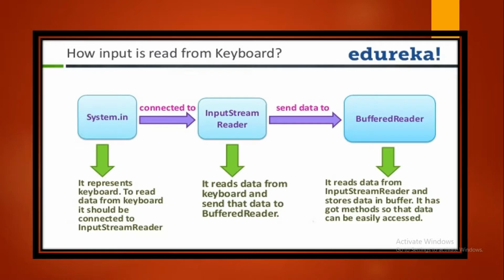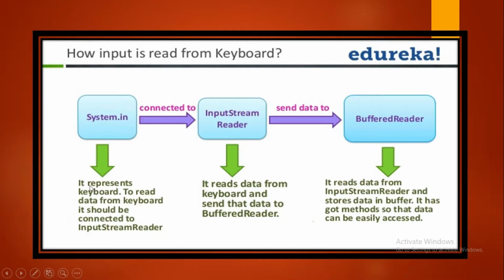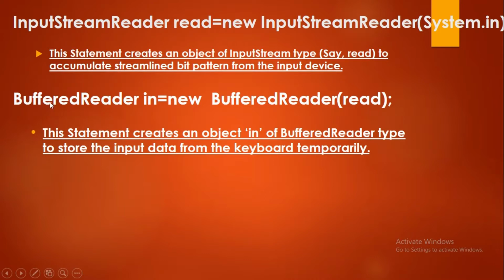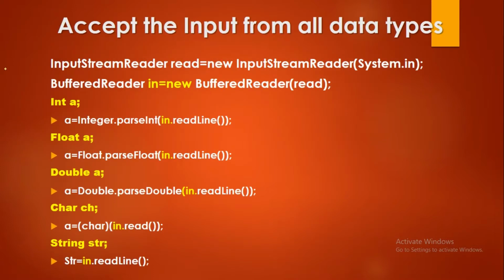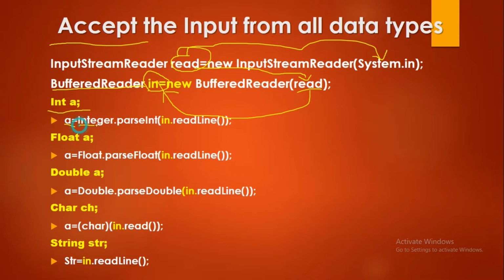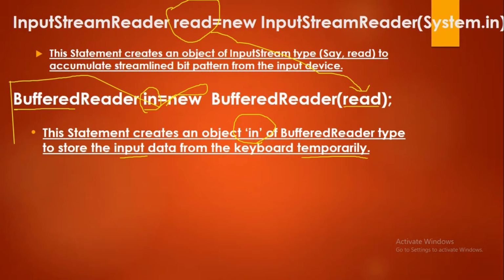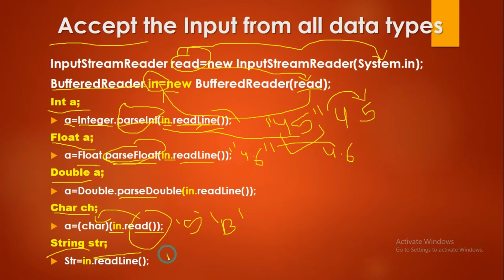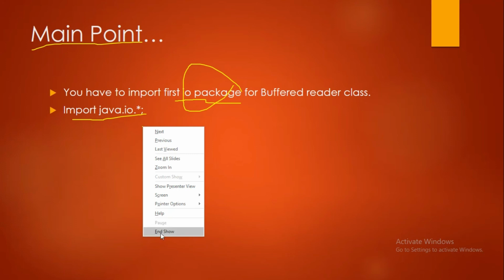java by using stream classes(BufferedReader Class and InputStream class)